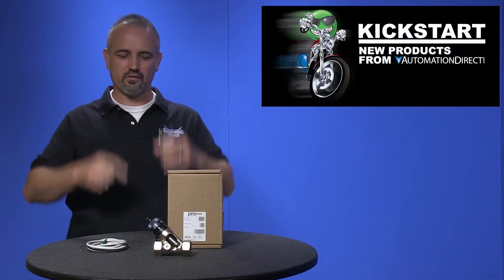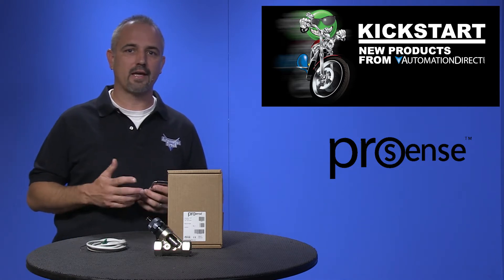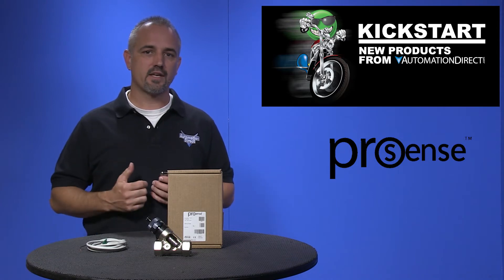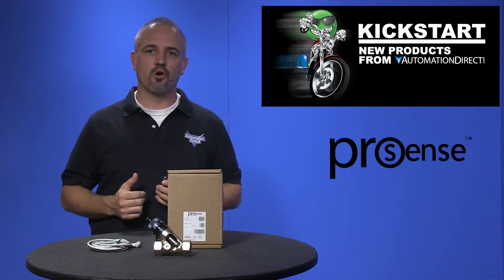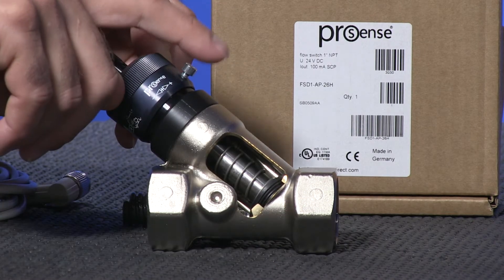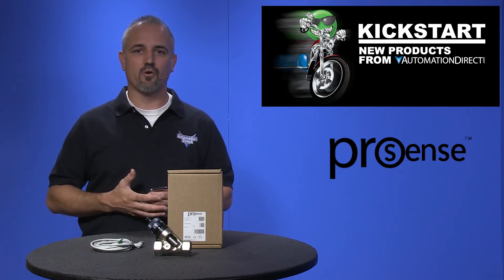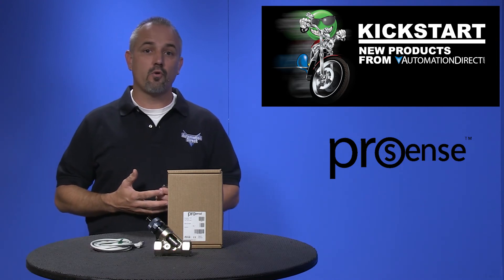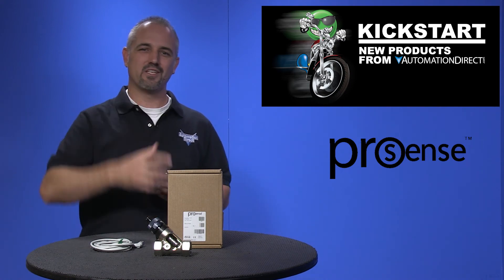ProSense Flow Switches from AutomationDirect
AutomationDirect's ProSense FSD series flow switches monitor liquid media and provide reliable flow detection for various flow applications. The series' sensing principle ensures extremely fast response time and allows for a more precise setpoint setting. The switches are ideal for applications with rapid temperature changes or where fast response time is required, such as machine tool coolant flow, HVAC cooling water flow, and injection molding cooling water flow.

Related AutomationDirect.com part numbers: FSD75-AP-6H, FSD1-AP-26H